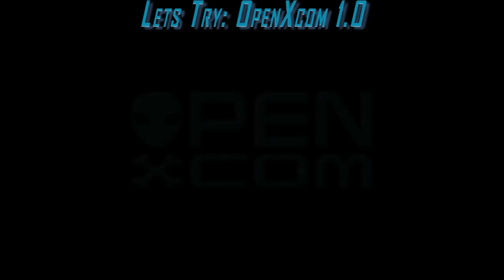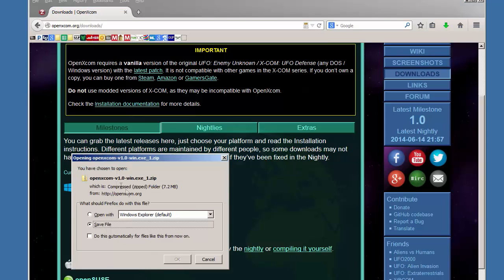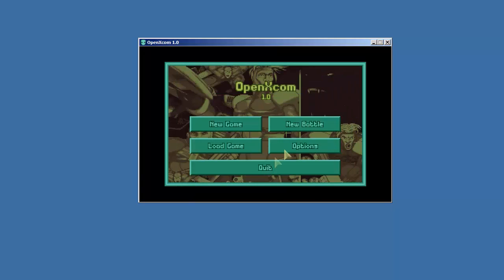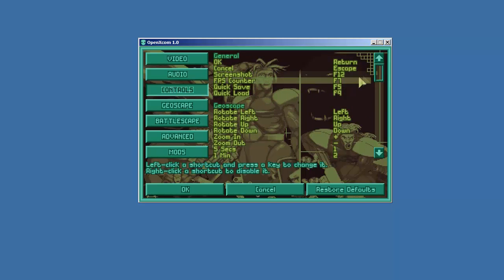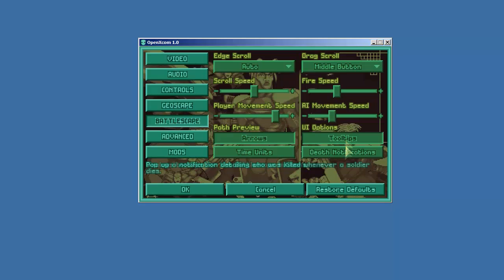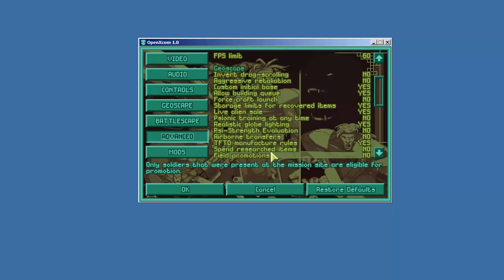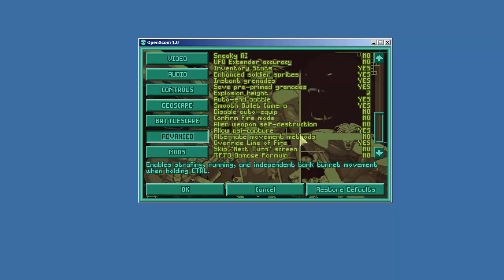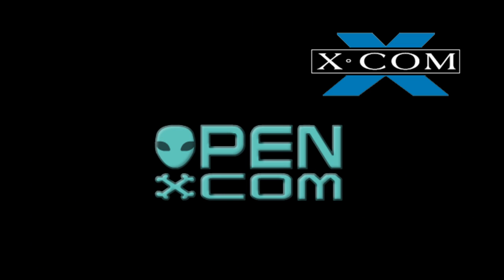Let's Try Tutorial OpenXcom 1.0 Ep #0: Setup!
In this episode we download, install and configure OpenXcom 1.0.

Let's Try Tutorial OpenXcom 1.0 is a series designed to introduce a new port or extension of the original XCom:UFO Defense. OpenXcom Version 1.0 has just been released and it makes many improvements available on the original game.

X-Com Recommended Channels:

The Legal Stuff:

Guild Wars 2 - Battle On The Breachmaker